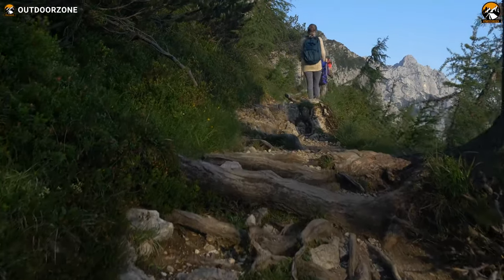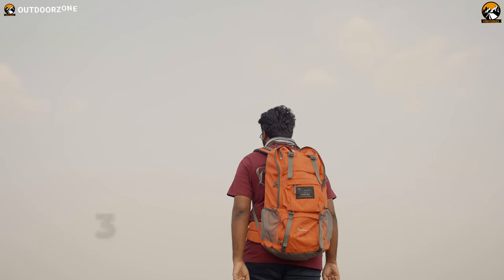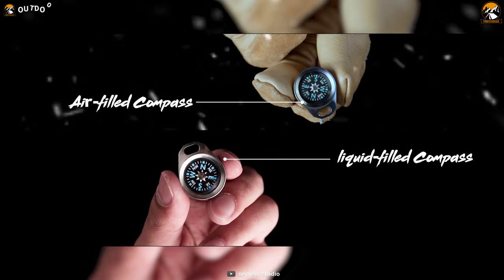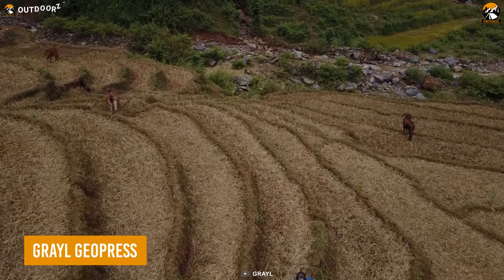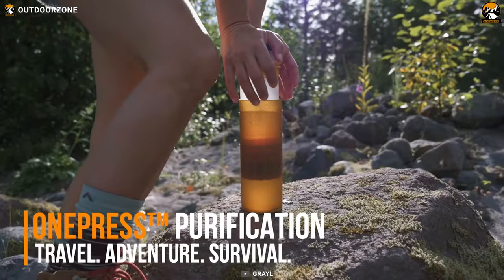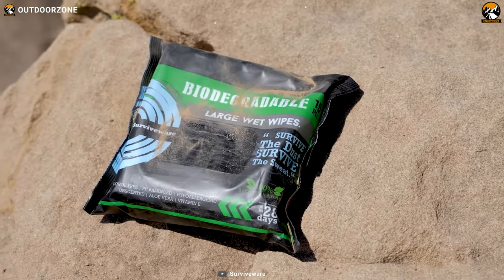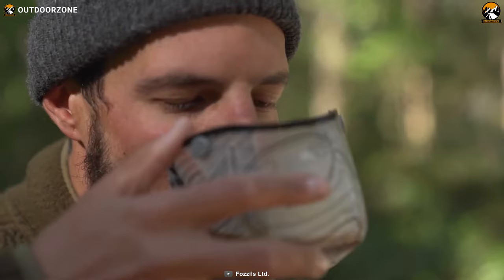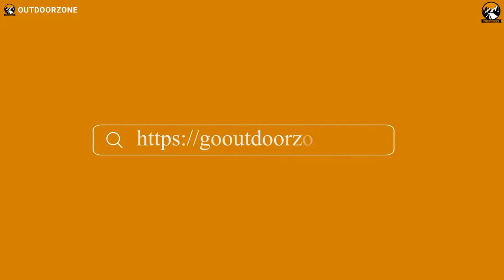7 Coolest Hiking Gear Essentials Available Today ▶▶5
Choosing the best hiking gear can make everything better, whether you’re a beginner or an enthusiast. And then, there is some coolest hiking gear available with more value and versatility. In this video, we have compiled the 7 coolest hiking gear essentials available today.

0:00 - Introduction

00:33 - Jisulife Neckfan Pro 1

02:10 - Path-22

03:17 - Traveller Camp: 3-In-1

04:22 - Grayl Geopress

05:24 - KEEN Men's Targhee

06:31 - Surviveware Biodegradable Wet Wipes

07:49 - Fozzils Snapfold Bowlz